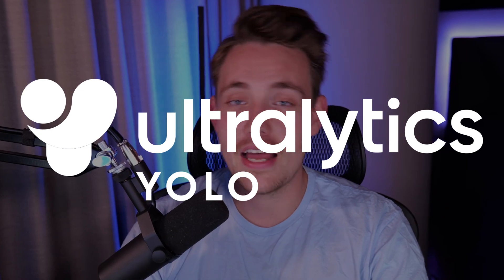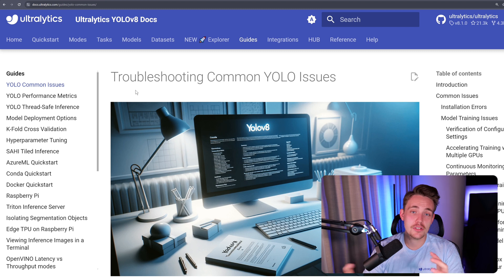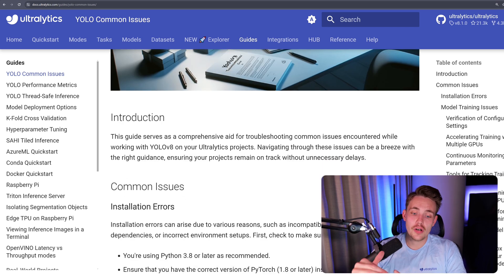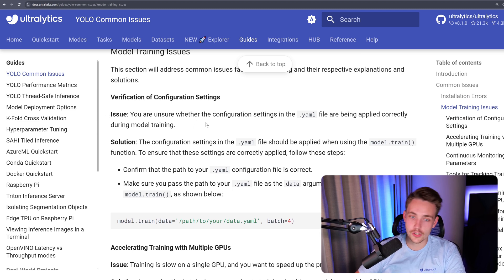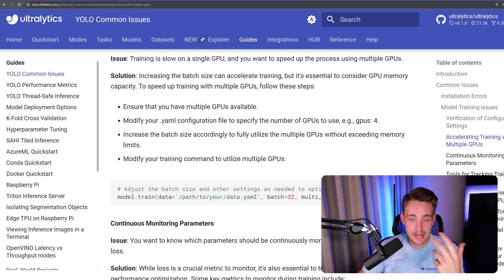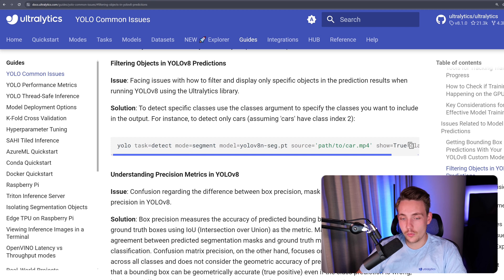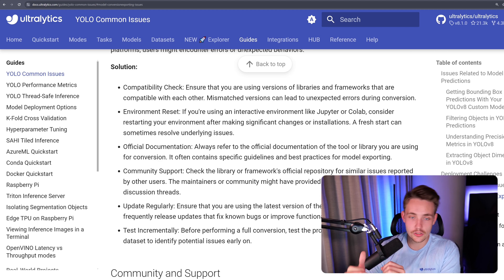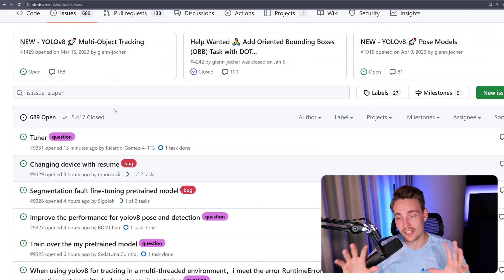Ultralytics YOLOv8 Common Issues | Episode 44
Join us in this detailed exploration of common issues with Ultralytics YOLOv8! 🛠️ In Episode 44, we dive into the most frequent problems developers encounter and provide step-by-step solutions to save you time and frustration. From installation errors to model training woes, this video is your ultimate troubleshooting guide.

🔍 Key Topics Covered:
- Introduction to YOLOv8 Common Issues
- Navigating Ultralytics Documentation for Solutions
- Troubleshooting Installation Errors
- Resolving Model Training Problems
- Filtering Objects in YOLOv8 Predictions
- Understanding Precision Metrics
- Handling Model Conversion and Export Challenges
- Leveraging Community Support and GitHub Issues

Whether you're facing installation errors due to Python or PyTorch versions, model training issues from YAML configurations, or precision metric misunderstandings, we've got you covered. Discover how to effectively utilize the Ultralytics documentation and GitHub repository to tackle these challenges head-on.